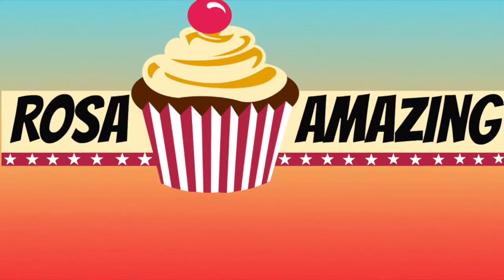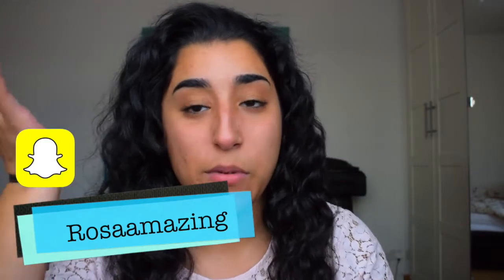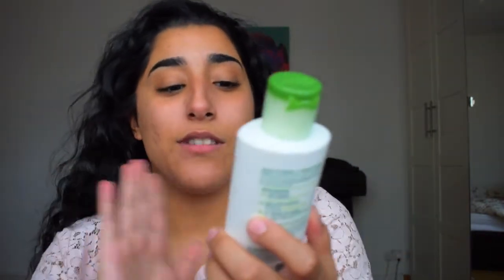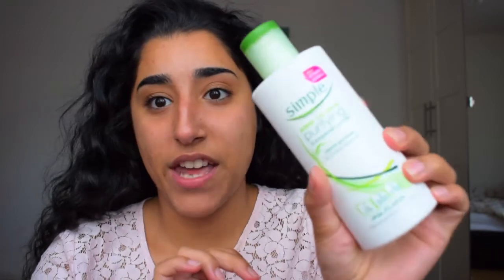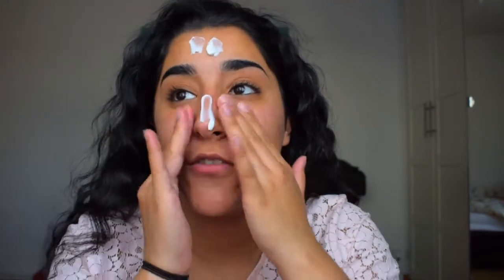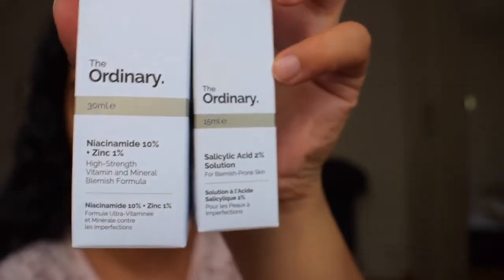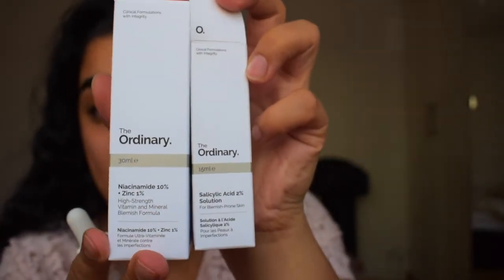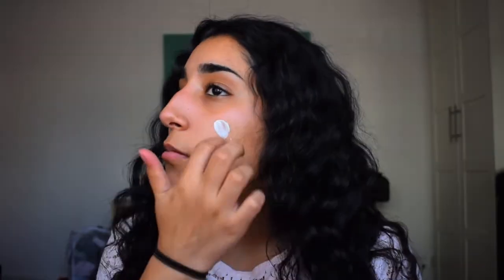My Skincare Routine | Rosa Amazing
Hey guys